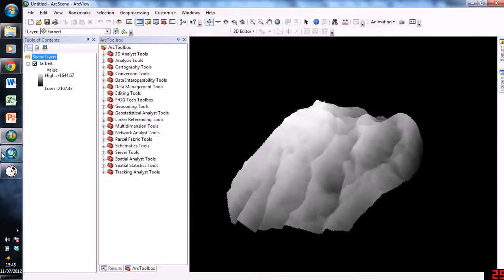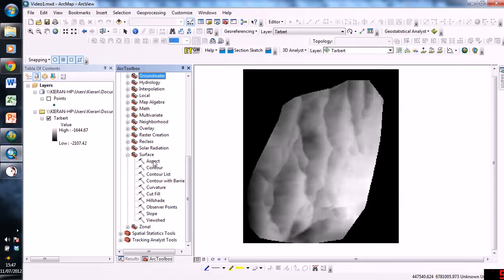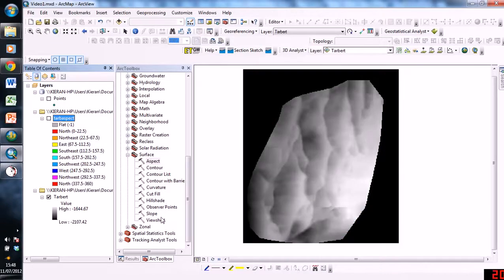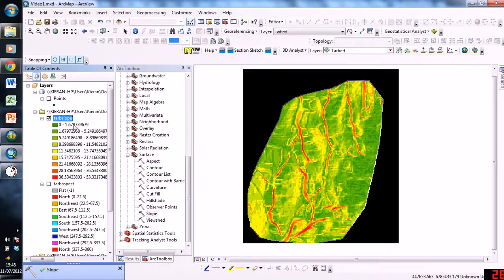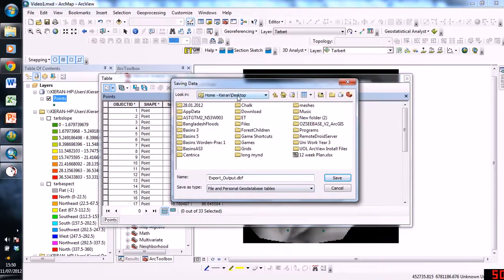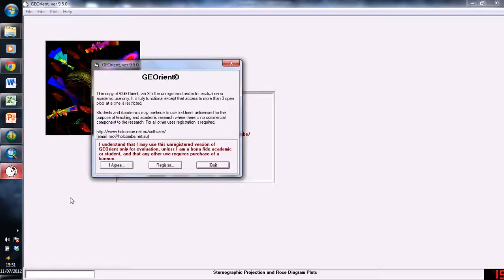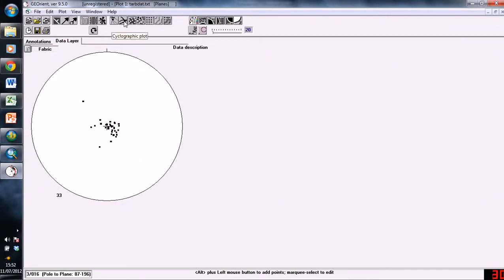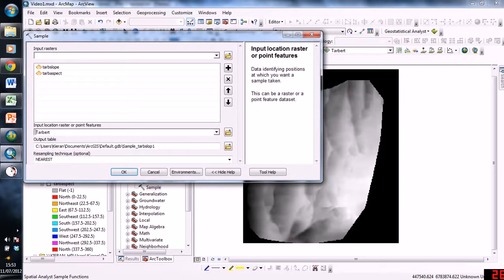Geological Orientation Data From Surfaces in ArcGIS |GIS analysis of geological surfaces orientation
Geological Orientation Data From Surfaces in ArcGIS |
GIS analysis of geological surfaces orientation